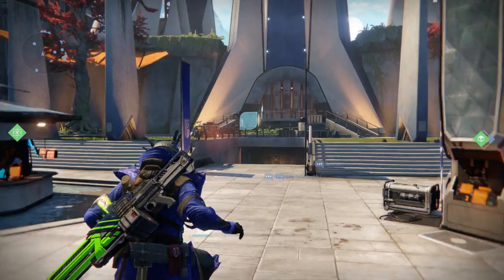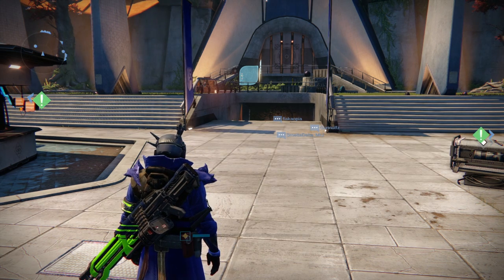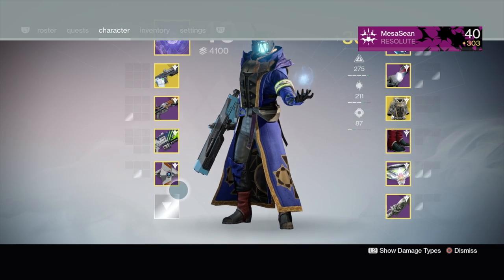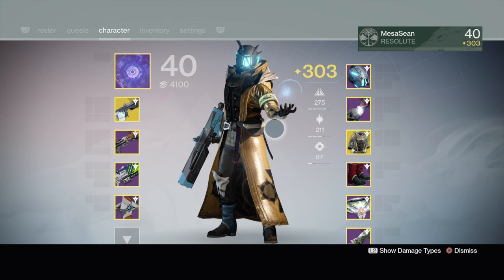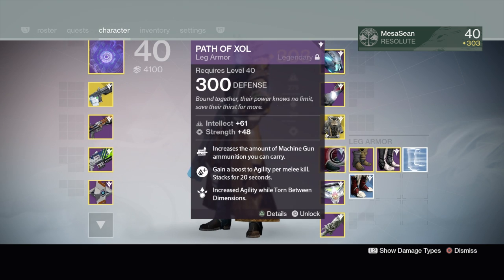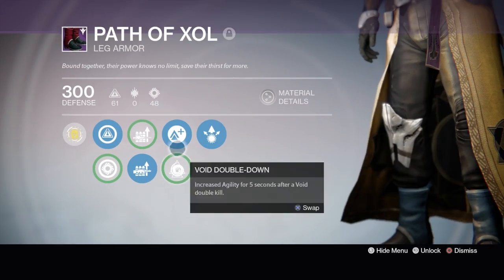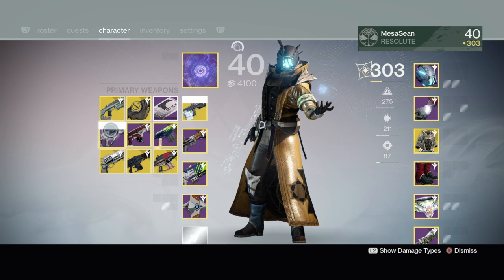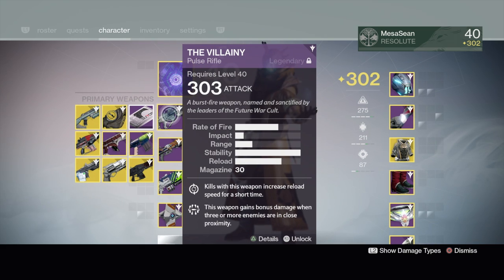Destiny - Iron Banner. Why you should wait, My Warlock Class & Weapons, and Tempered Buff chat.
✅Join my PS4 Destiny FaceBook Group!